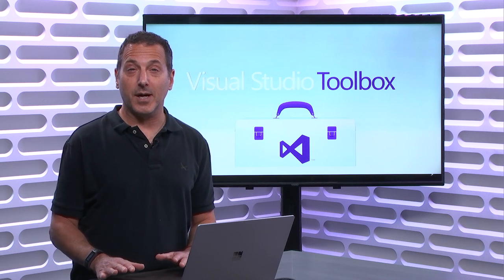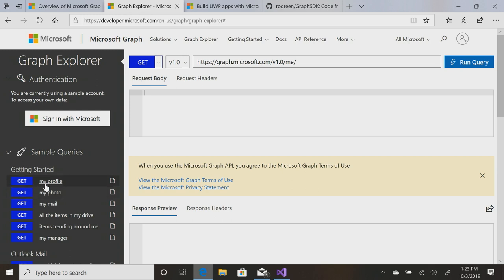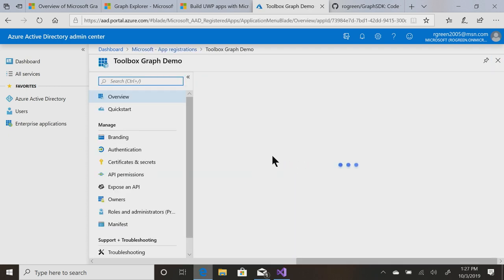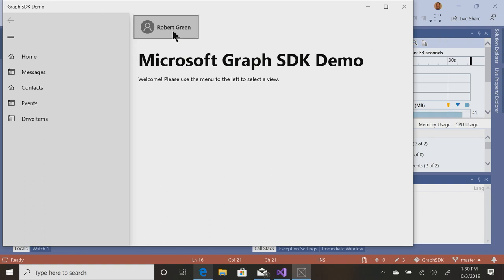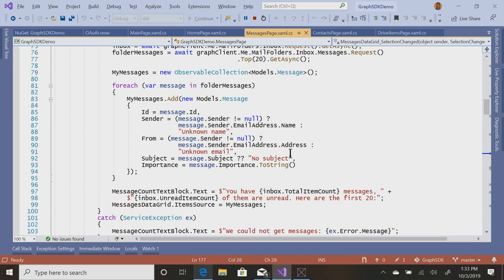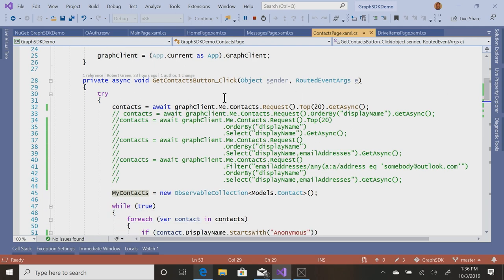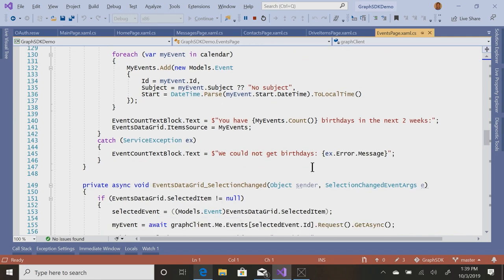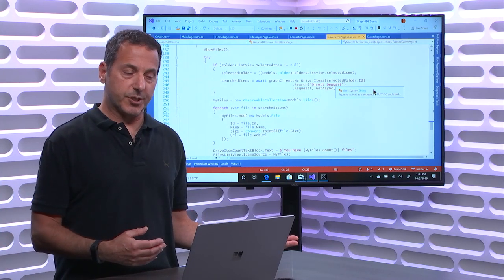Microsoft Graph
Microsoft Graph exposes REST APIs and client libraries to access data on a number of Microsoft 365 services. In this episode, Robert shows how you can use Microsoft Graph in your applications to query data from Outlook/Exchange and OneDrive.